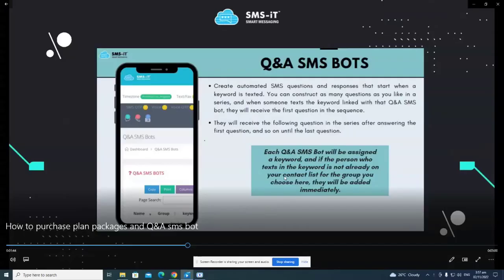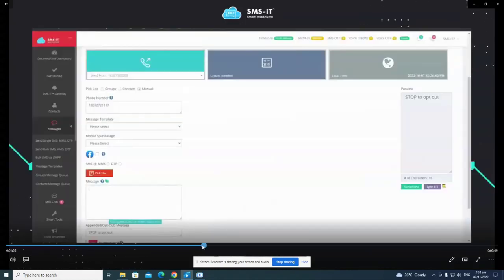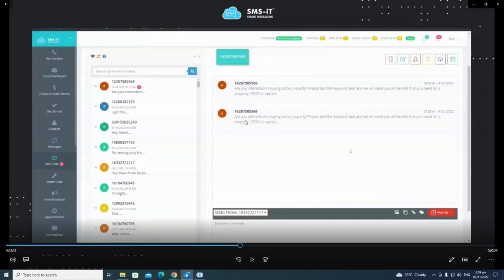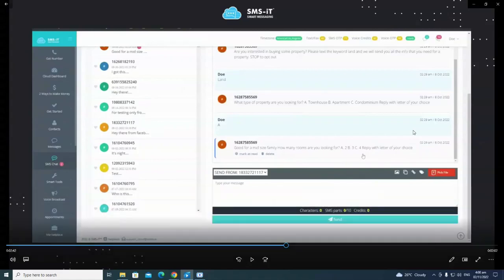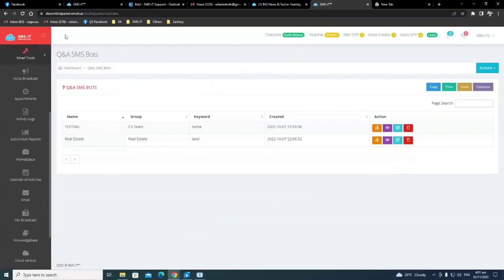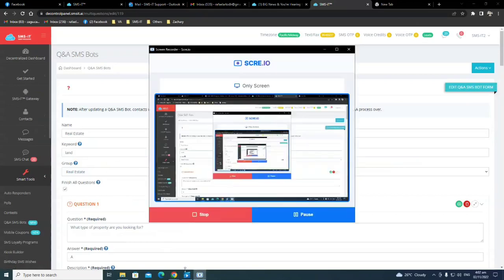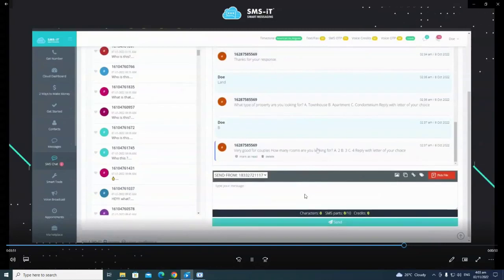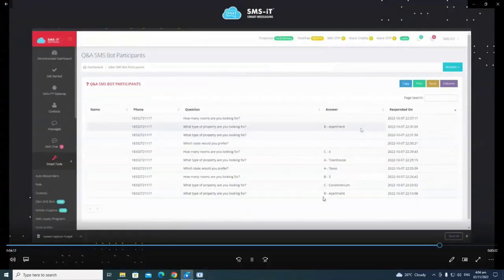Q&A SMS BOT - How to Generate New Customers & Recurring Revenue with SMS-iT: Money Making Series.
Are you looking for a way to improve customer engagement, gather valuable information, or streamline your business processes? SMS-iT Q&A SMS Bots can help!

With this innovative tool, you can determine your bot's purpose and the information you want to gather from users. Whether you want to handle customer service inquiries, conduct a quiz, gather feedback, or expand your mailing list, SMS-iT Q&A SMS Bots has you covered.

Simply write out a series of questions and set up keyword triggers. When a user texts in a specific keyword, your questions will be sent to them, along with a clear call to action to prompt a response.

SMS-iT Q&A SMS Bots can help you save time and resources, improve customer satisfaction, and gather valuable data. Try it out today and see the difference it can make for your business!

To learn more about our SMS-iT Q&A SMS Bots, check our blog post by clicking the button below.

IMPORTANT NOTICE:

As we prepare to launch the commercial version of SMS-iT 2.0, we would like to remind everyone that there will be an associated price change. To avoid this price change, please grab your subscription now, before we launch the commercial version of SMS-iT 2.0.

Starter: $299 - Ideal for businesses with 1-50 users, this plan offers a decentralized connection, access to all features, and smart tools.

Business: $699 - Suitable for businesses with 1-100 users, this plan includes a decentralized connection, workflow automation, access to all features, and smart tools.

Enterprise: $999 - Perfect for businesses with unlimited users, this plan includes a decentralized connection, workflow automation, access to all features, and smart tools.

With the launch of SMS-iT 2.0, we are confident that you will all enjoy the powerful features and enhanced user experience.

It's the best way to stay in the loop!